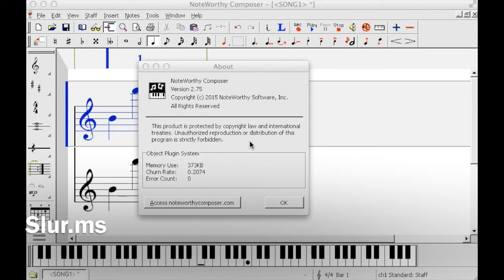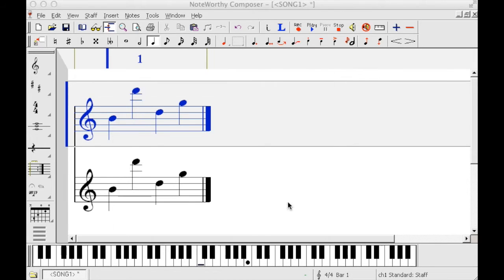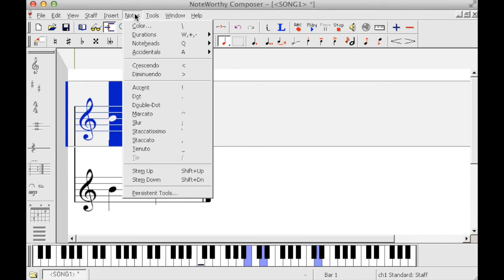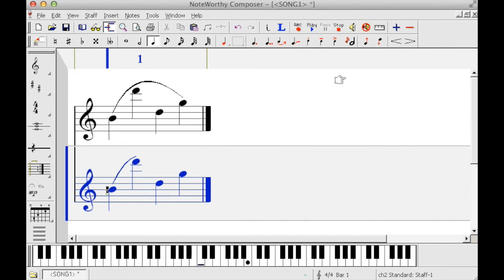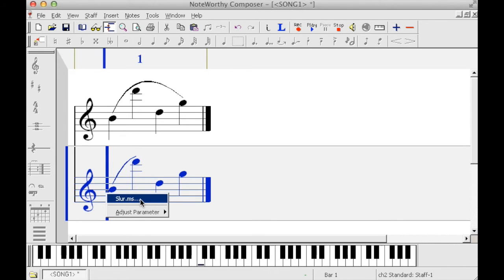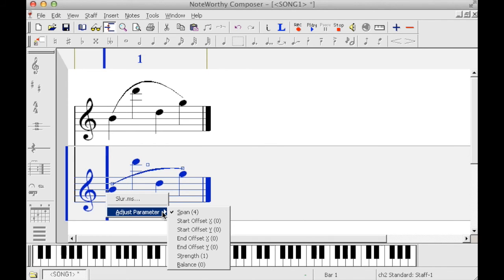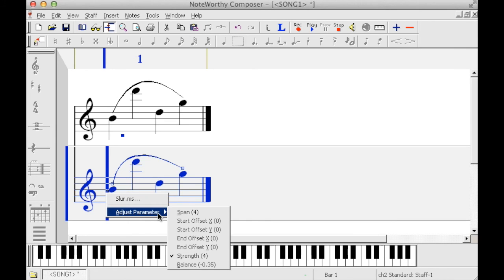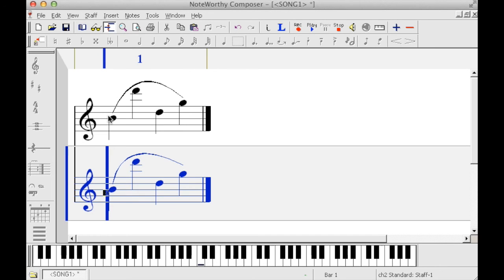NWC 2.75 Slur.ms Object Demonstration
This video demonstrates the latest Slur.ms object plugin in NoteWorthy Composer 2.75 inside a CrossOver Mac container.

Full details on the Slur.ms object can be found in the NoteWorthy Composer Forum: